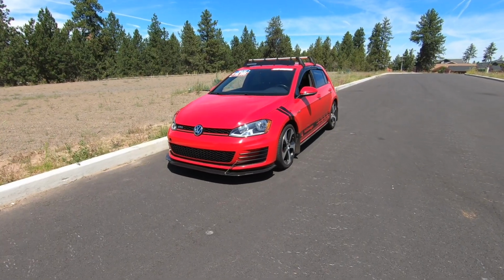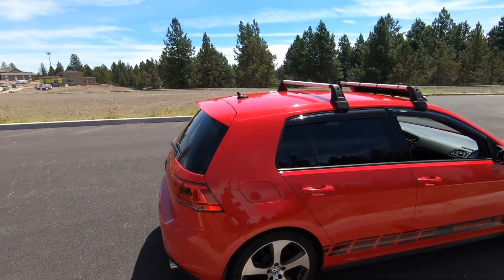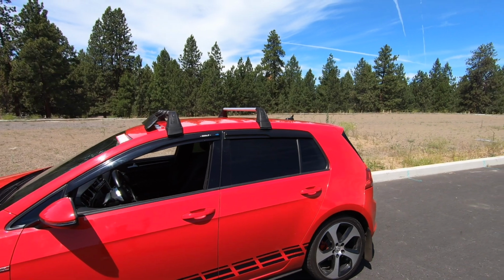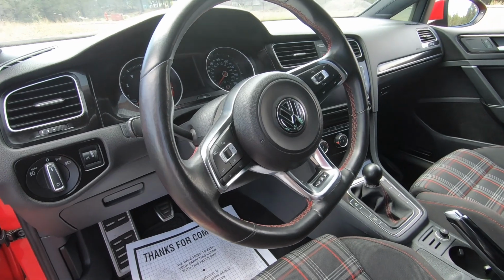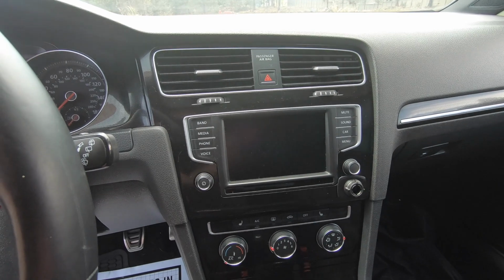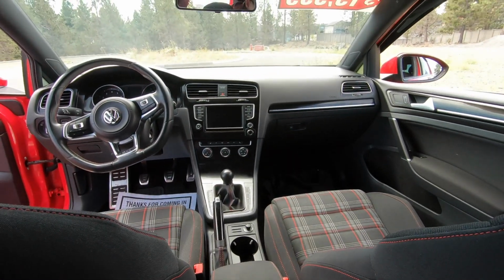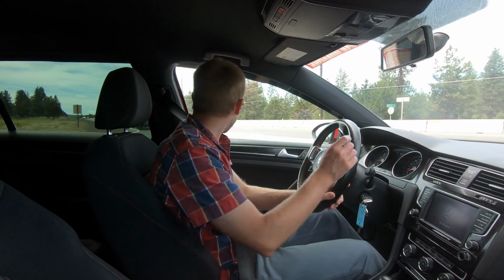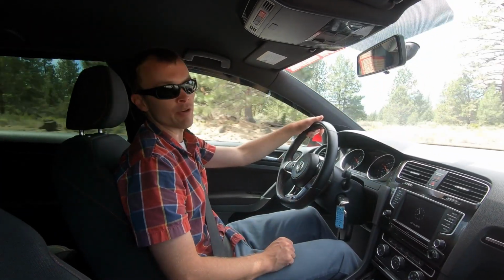VW GTI Review | 2015+ | 7th Gen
In this video I review a 2016 Volkswagen GTI which is a sport focused variant of Volkswagen's popular Golf model.  This 7th generation model is the latest version introduced in the US market for the 2015 model year